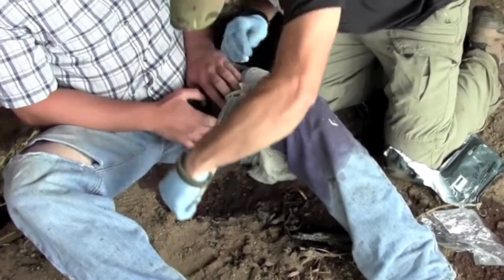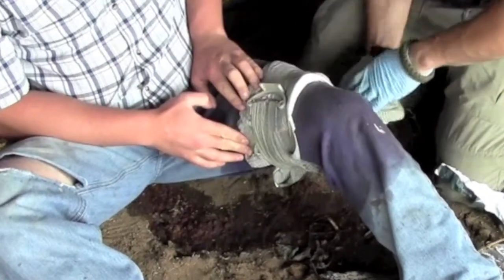Compression Bandages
Join XSA International, LLC instructor Chris Stoehner as he discusses and demonstrates the proper method for applying a compression bandage. In Tactical Combat Casualty Care a pressure dressing is the first line of defense against the number one preventable cause of death on the battlefield: Massive Blood Loss.

Potential loss of limb could result in the mis-application of compression bandages. Only practice under competent medical supervision!

Artist: Borgore
Title: Decisions
Album: UKF DUBSTEP 2012